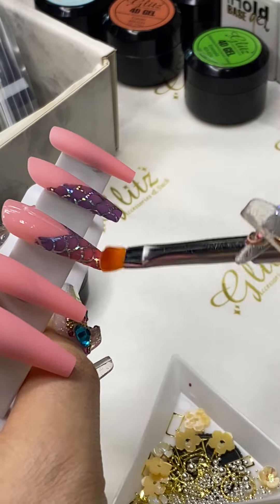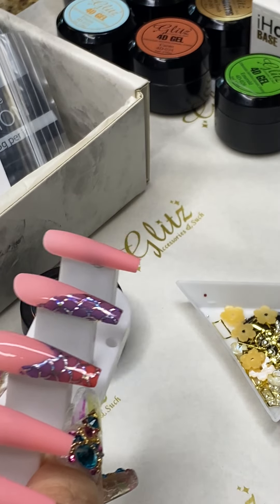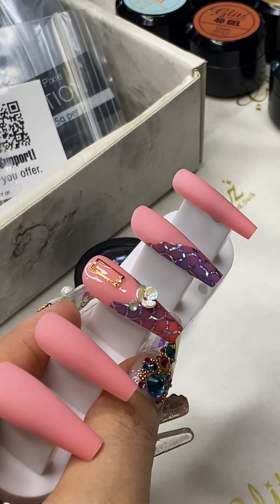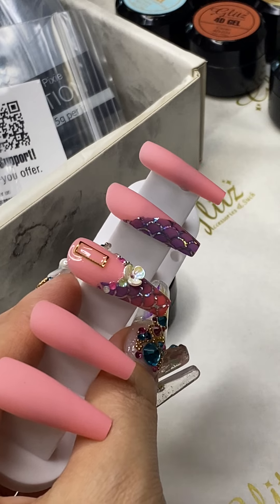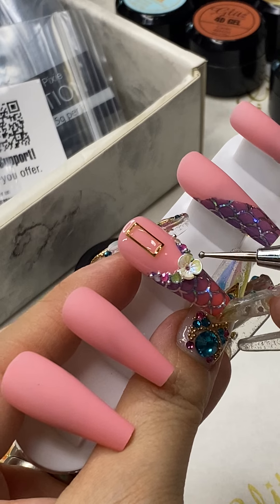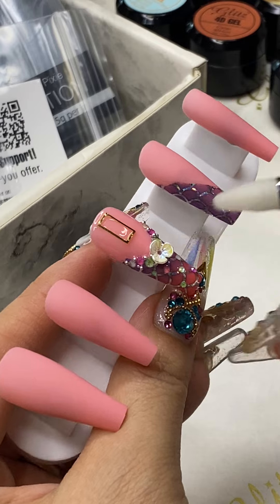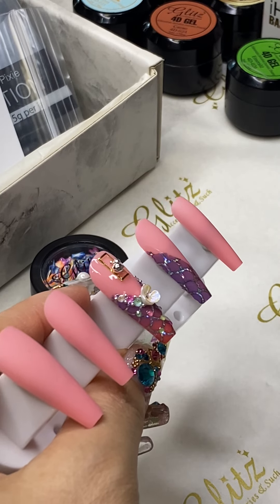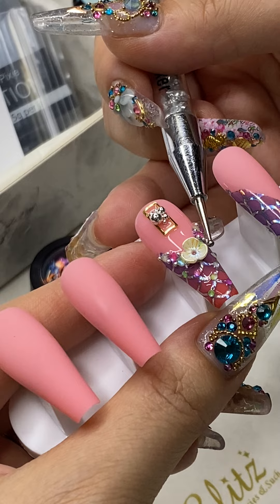Summer Flower Charm Nail Tutorial - How to Quick Easy Simple